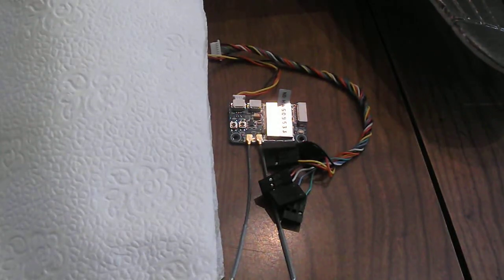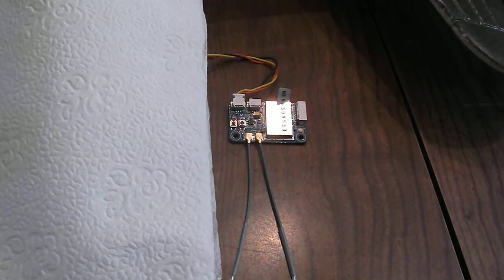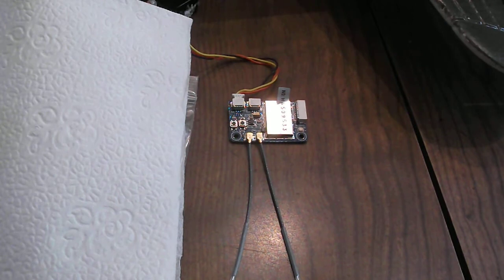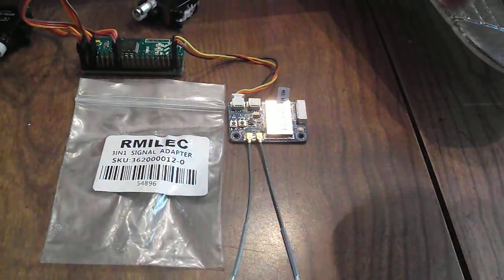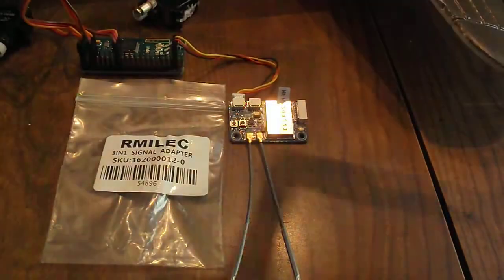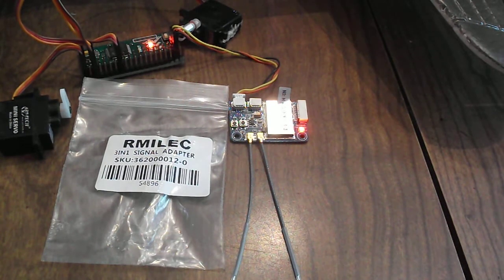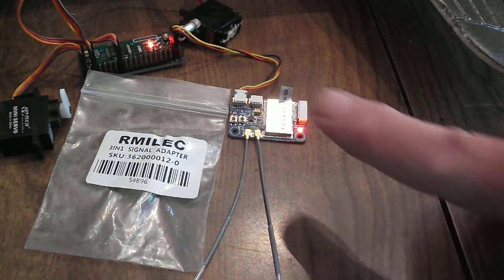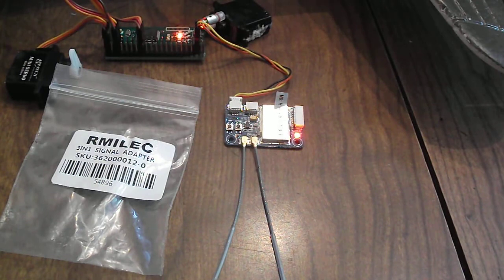FS x6b receiver servo output and 10 channel ia10b with the fs-i6x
How to set up the fs-x6b receiver for 8 channels and servo plugin. The cable that comes with the x6b has 6 servo wires but each connector only has the signal wire and the connector are female like the servo connectors.